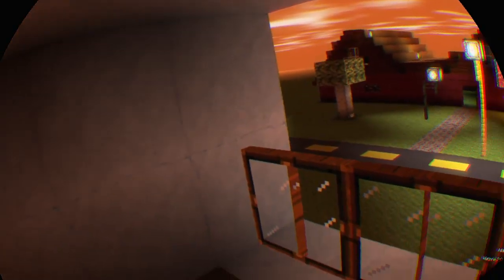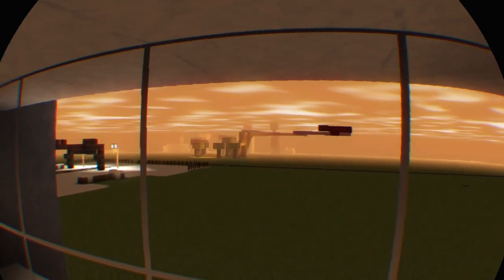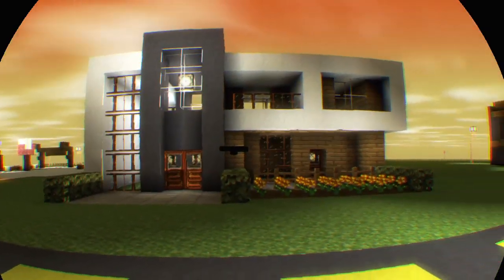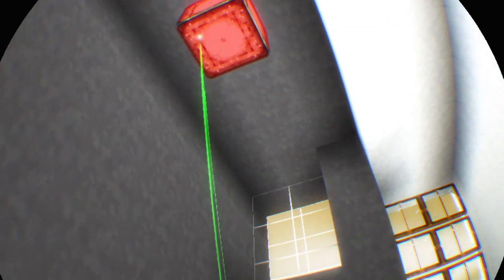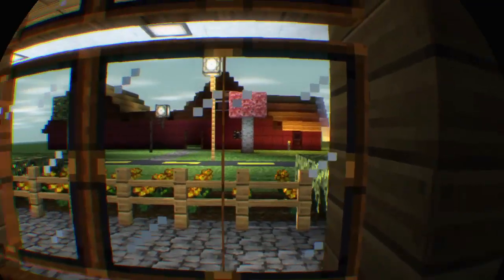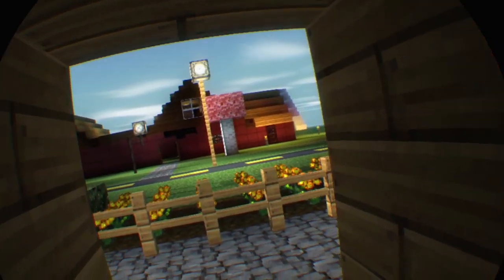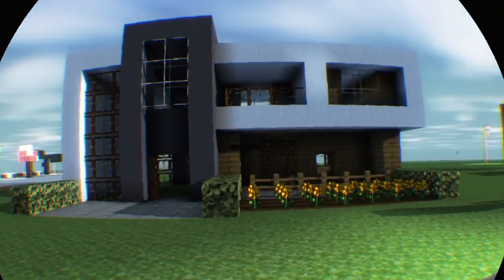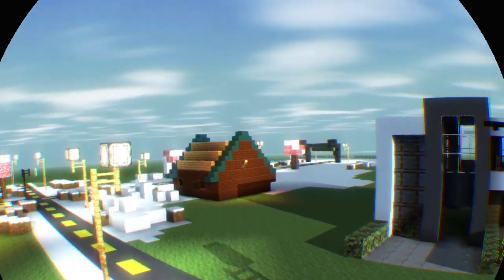Discovery_20171230004615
Classic planet Pixelvania minecraft  inspired house